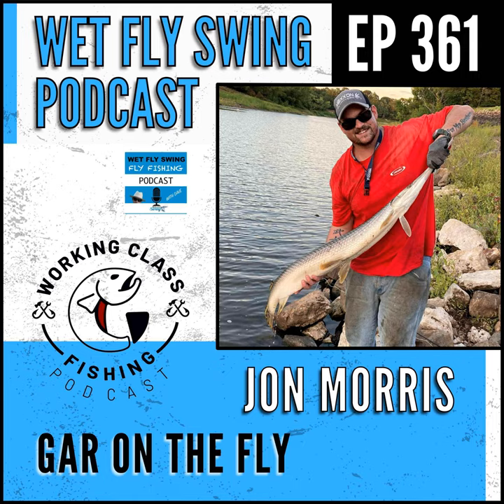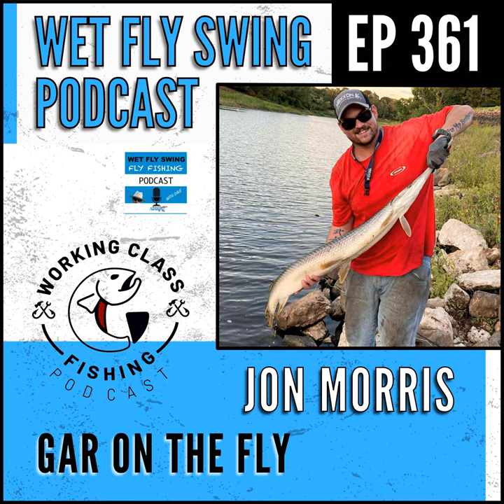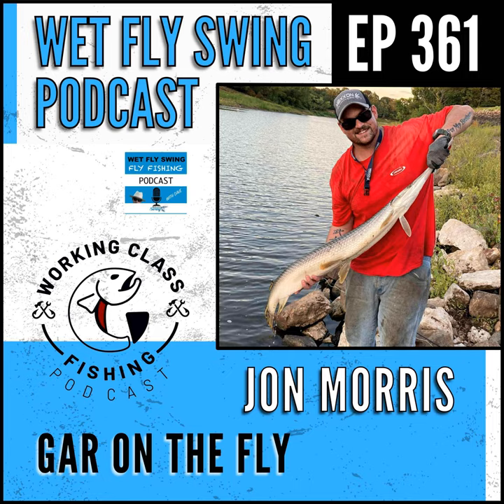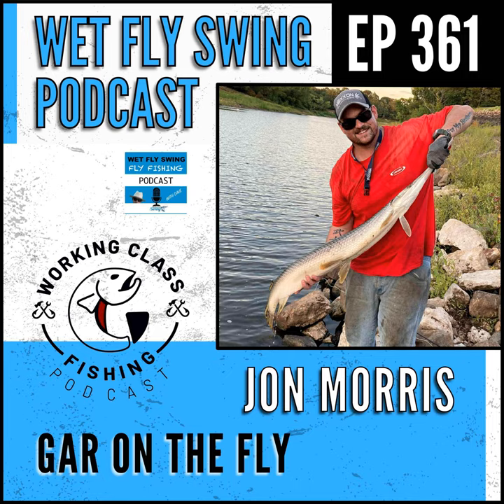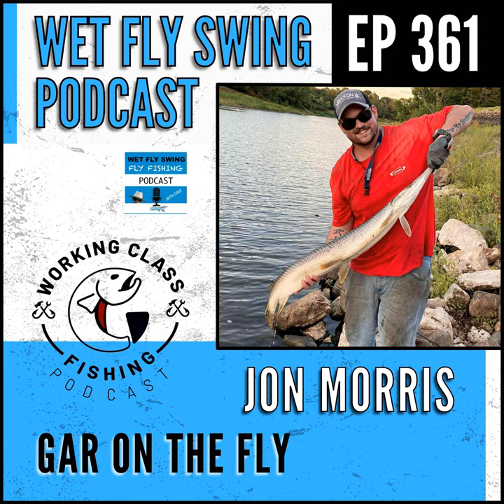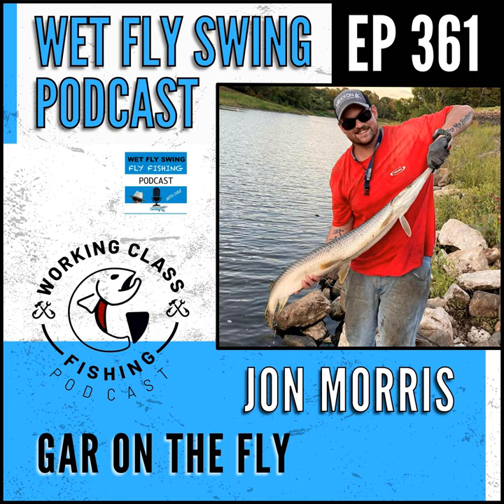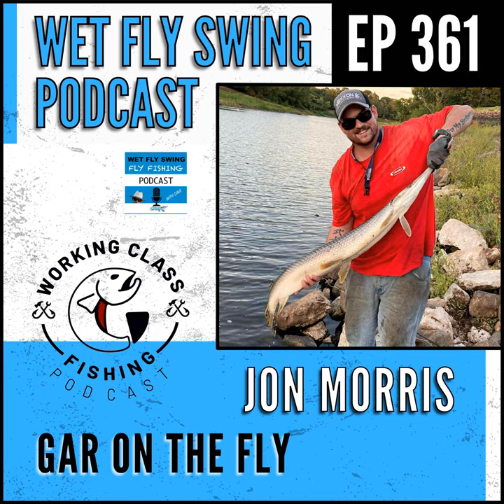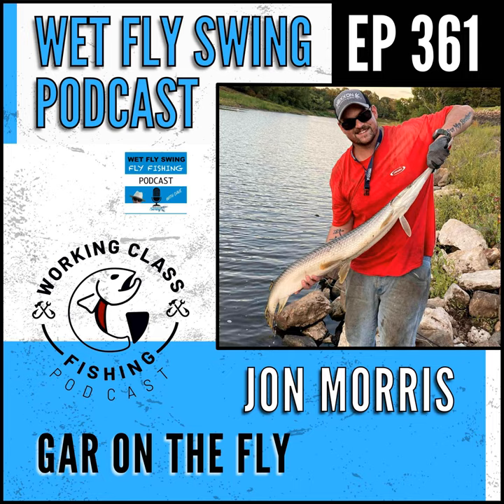WFS 361 - Gar on the Fly with Jon Morris - Fair Flies Fly Fur and Brushes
Presented By: Stonefly Nets, FishHound Expeditions, Zoe Angling Group, Trxstle

 Jon Morris from Working Class Fly Fishing Podcast breaks down gar fishing, tying with brushes and fly fur. We find out what gear you need, the best fly line to use, and how rope is used to hook the fish.

 Jon connects us with the gar guru - state record holder for biggest longnose and alligator gar on the fly, who's also Jon's mentor. Do you know who he is?

 We also learn about gar's history, how they are threatened today, and why they need our protection.

  Gar on the Fly Show Notes with Jon Morris

 03:20 - Jon was in the army and used to go on combat tours in Afghanistan

 07:45 - Jon focuses on tying streamer and predator flies

 09:15 - There are 4 or 5 species of gar in North America

 10:00 - "Gars are members of the family Lepisosteidae, which are the only surviving members of the Ginglymodi, an ancient holosteian group of ray-finned fish, which first appeared during the Triassic, over 240 million years ago." - Wikipedia

 10:30 - There are 7 types of gar - alligator gar, spotted gar, longnose gar, Florida gar, slender gar, Cuban gar, and tropical gar. Jon's favorite is the longnose gar

 14:00 - You need a 12 wt rod if you want to catch alligator gars

 15:30 - The best time to fish for gar is when it's too hot outside for you. Gars like calm and clean waters.

 18:50 - As per Willife.CA.gov, gar are not found in California

 20:30 - Gar typically spawn in May and don't eat much during that time

 22:50 - "If you break a gar off with that leader because you didn't tie the right knot or you didn't use the right tippet, you're going to kill that fish"

 27:00 - If Jon can only use one line for gar, it would be intermediate or floating. For rod, it would be a 12 wt.

 27:45 - For leader down to the tippet, it depends on the size of the fly - but usually he runs a foot and a half of 50-pound with a perfection loop. Loop to loop or you can nail knot it.

 29:20 - Jon uses a Maxima Chameleon for tippet. He also talks about the fast ach tippet

 32:40 - Jon's buddy, Ryan has been working on a gar fly called, Garmageddon. Ryan holds the state record for gar on the fly for alligator and longnose gar. Ryan is a gar nerd - his Instagram is @professor_rivers.

 35:30 - Carps are like the "sewer salmon"

 36:45 - Alligator gars are threatened species

 38:45 - Jon uses Fairflies' fly fur for his flies

 43:45 - Jon talks about tying a rope streamer

 44:25 - Tommy Lynch was on the podcast in episode 347

 44:55 - The key to a good gar fly is how sparse you can make your materials, for 3 reasons: 1 - it casts a lot better, 2 - it hooks up better, 3 - removal of the fly from the mouth

 54:30 - We talk about their podcast, Working Class Fishing

 1:00:00 - Jon talks about tying with 5D brushes

 1:08:20 - Jon makes a reel tying with a 5D brush - check out his Instagram @morrisflyco

 1:10:00 - Jon shares his best tip on fishing gar

 1:12:00 - Jon uses a Maxim Falcon rod and reel